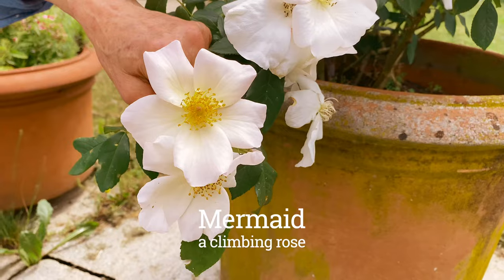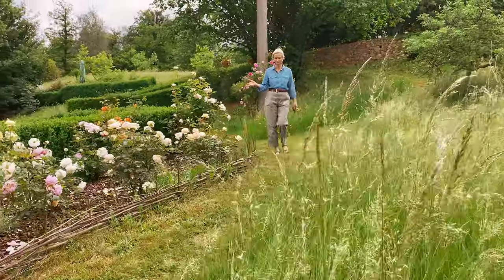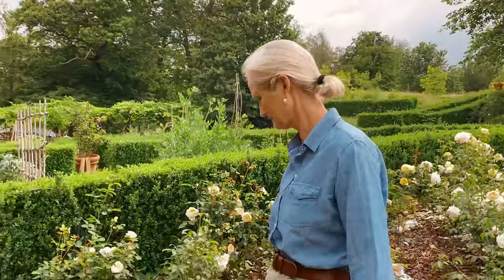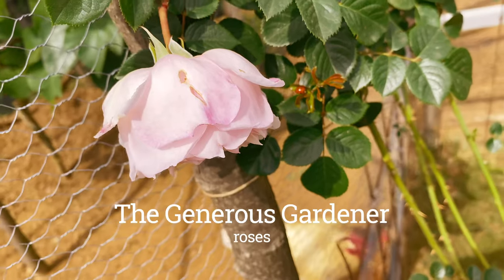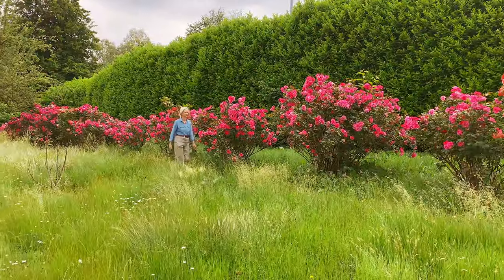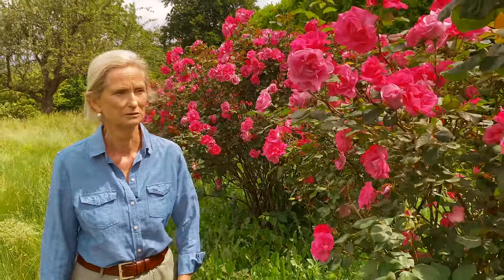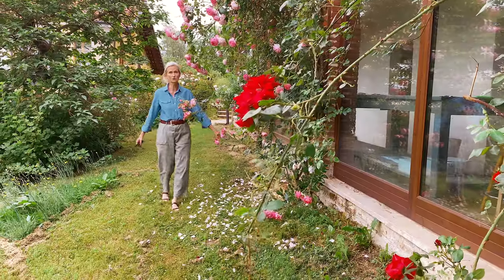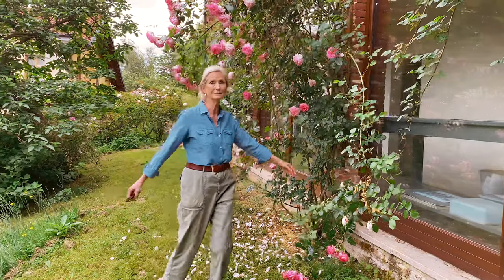Gunn and Roses. English Rose Garden Tour in Italian Alps. Episode 05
My constant addiction for roses, is an ongoing drama in our much too small garden. I am taking you on a quick tour of some of them in this wonderful month.  Friends are always invited to visit in May so I can show off.
Lovable are all the English shrub roses with the ice cream shades.

Perhaps one of the non-English exceptions is a sweet rose, Rosa Chinesis Mutabilis with the multicoloured flowers.

We have many Rosa Rugorosa in the woods for the rose hips. I forage them, clean and dry them for vitamin C.

Recipe of Rose Cleanser that is hydrating your skin and soften fine lines naturally.

1 cup of fresh rose petals, rinsed off possible dirt.
1 cup of filtered water
2 teaspoons of natural honey

Step 1 - Let the petals simmer in the water for 30 minutes and let cool for a moment (10 min).
Step 2 - strain the liquid and add honey.

Fill a small spray bottle and keep the rest in the fridge until needed..

Enjoy a clean face morning and evening !